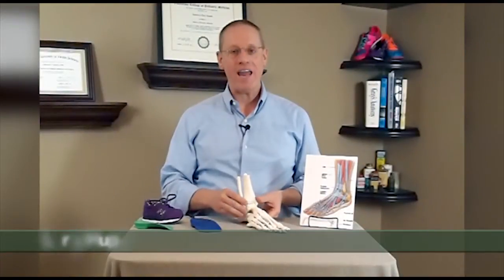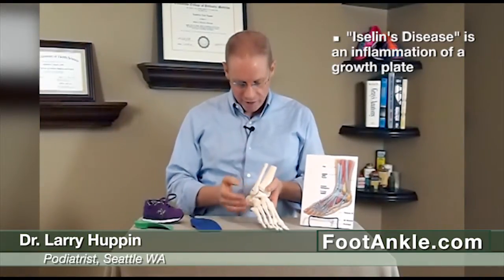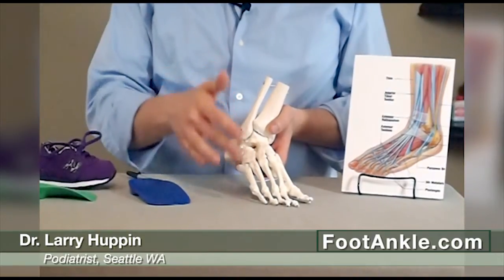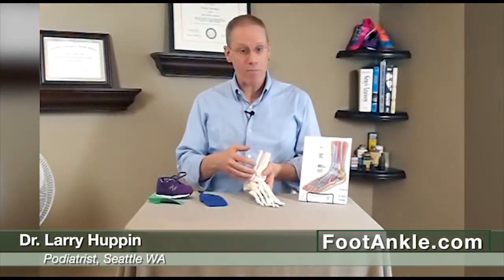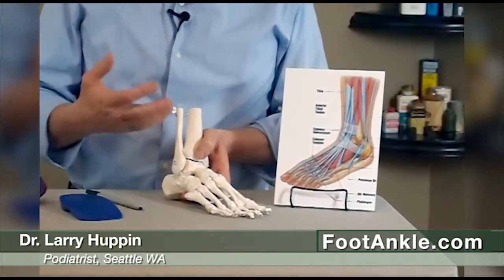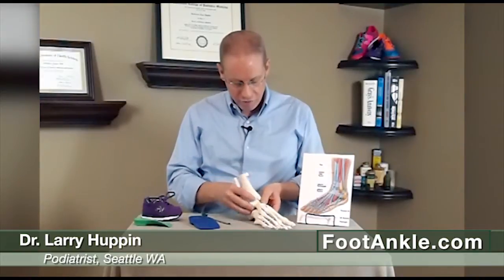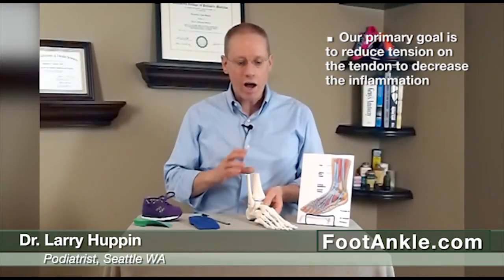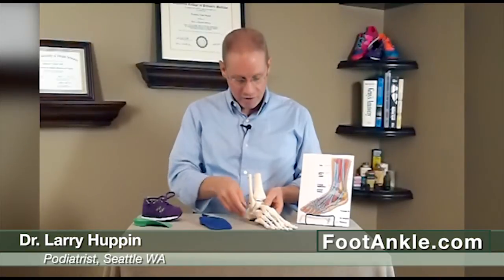Cures for pain on the outside of kids' feet: Iselin's Disease | Seattle Podiatrist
Pain on the outside of the feet in children is a common problem in children 8 – 13 years old. Often associated with sports such as soccer, this problem usually responds well to proper treatment.  Seattle podiatrist Larry Huppin has a special interest in children’s foot conditions and helping kids get back to activity as soon as possible. Learn home and professional treatments for pain on the outside of the feet in kids.

The most common cause of pain along the 5th metatarsal in kids is a condition called "Iselin's Disease". Iselin's is not really a disease (regardless of it's name) but rather is an inflammation of the growth plate at the base of the 5th metatarsal bone. Iselins is also called apophysitis of the 5th metatarsal bone.

If you are in the Seattle area and child has a foot condition, appointments can be made from our

Dr. Larry Huppin completed an exclusive fellowship in sports medicine, children’s foot conditions, orthotics and foot biomechanics and has extensively lectured nationally and internationally on these topics. He has practiced podiatric medicine in Seattle for over 20 years and has a special interest in helping kids stay active.

We are located at:
600 Broadway, Suite 220
Seattle, WA  98122